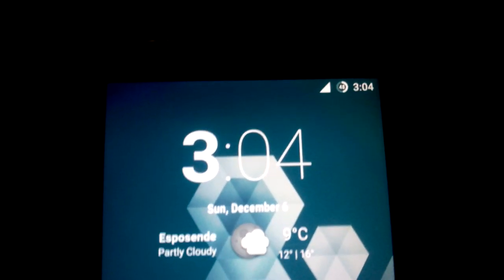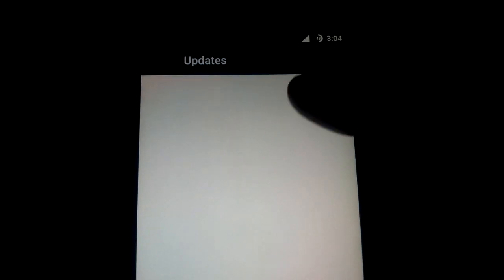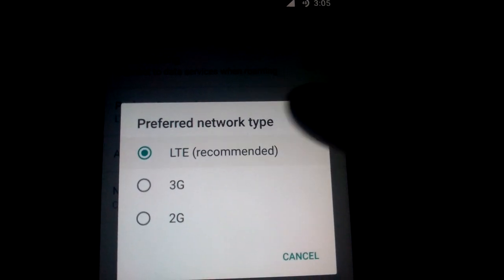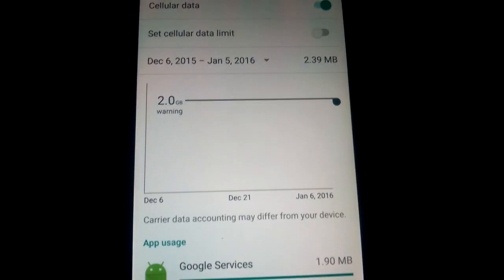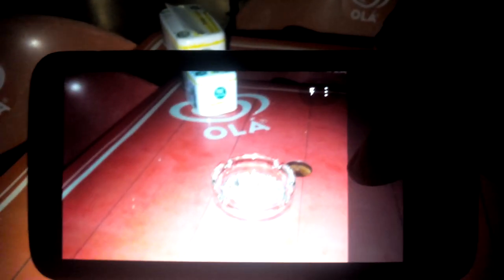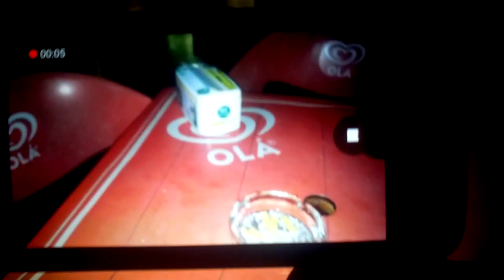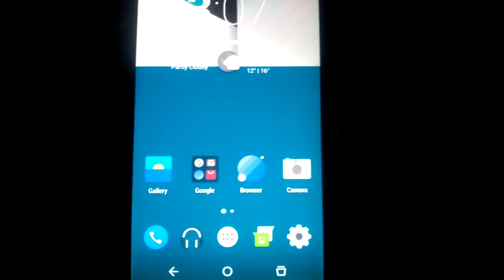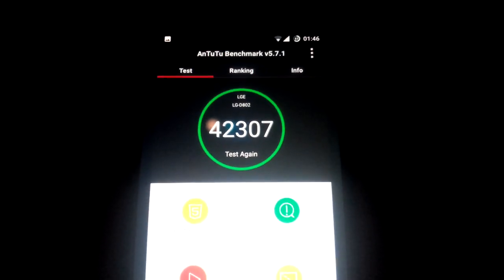CyanogenMod 13 for LG G2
LG G2- [ROM][6.0][MARSHMALLOW][CM13] Official CyanogenMod 13